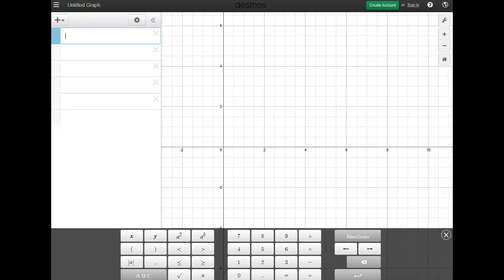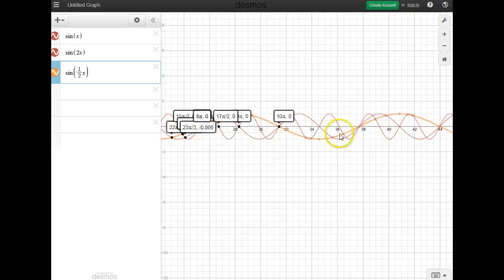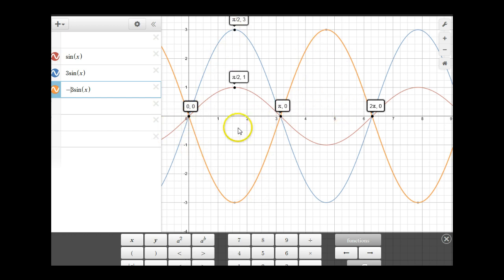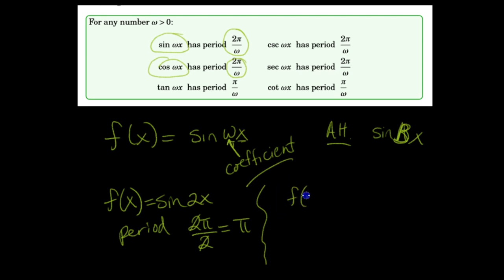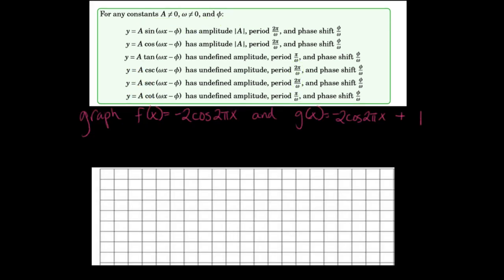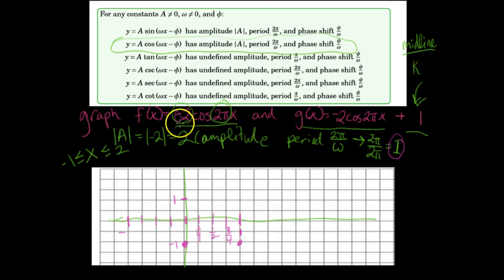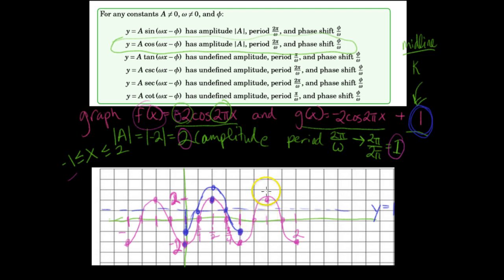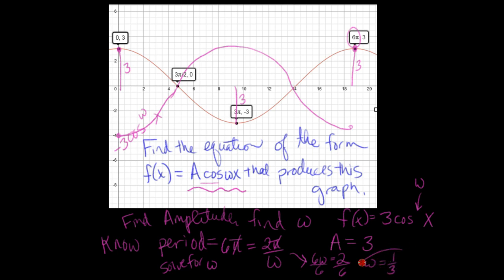5.2 A Amplitude, Period and Midline (Sine and Cosine)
5.2 A Amplitude, Period and Midline (Sine and Cosine)